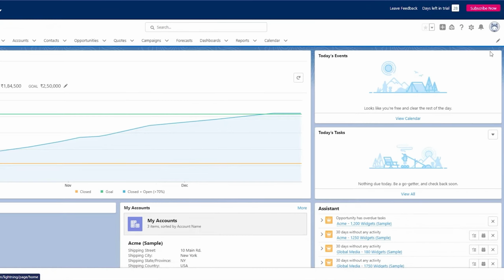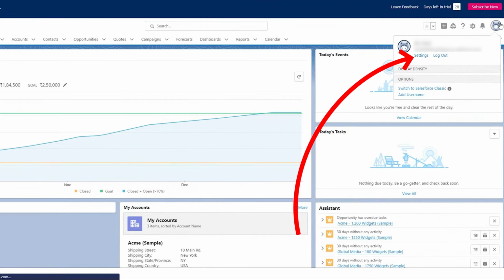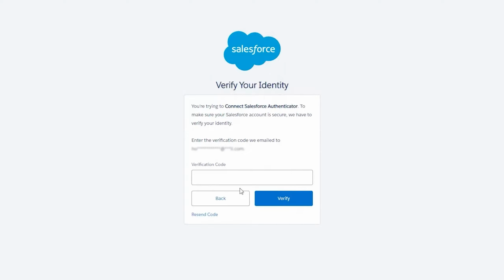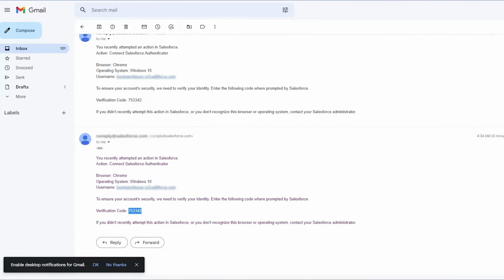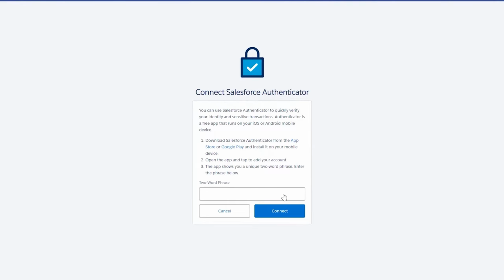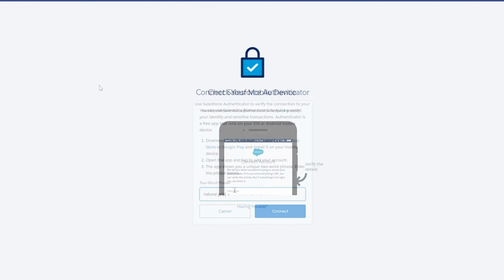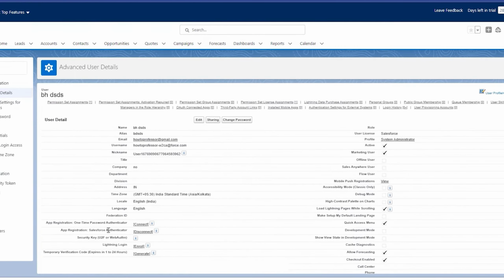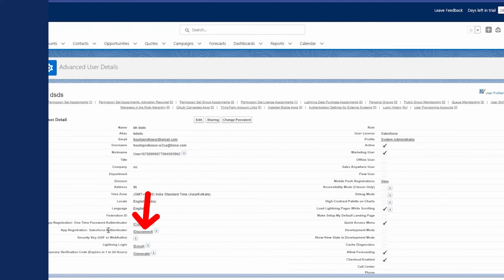Salesforce Authenticator Setup 2026 | How To Connect Salesforce Authenticator App